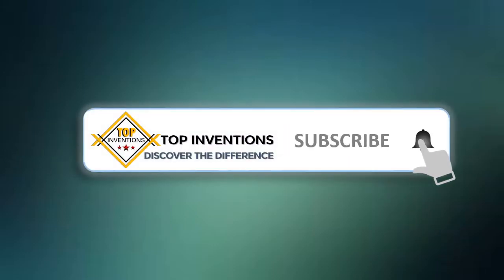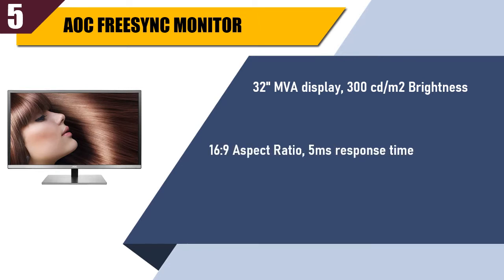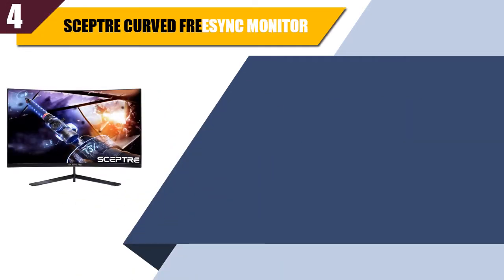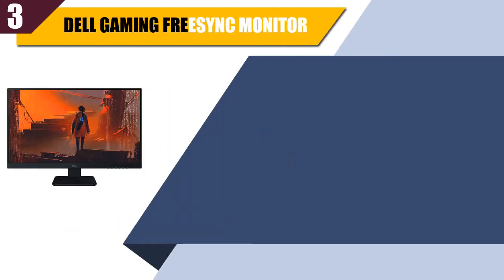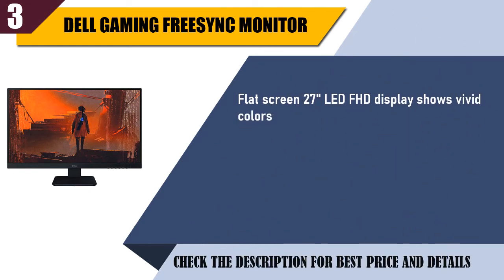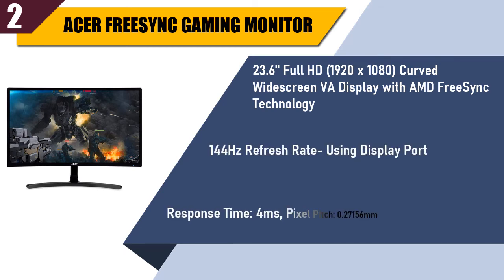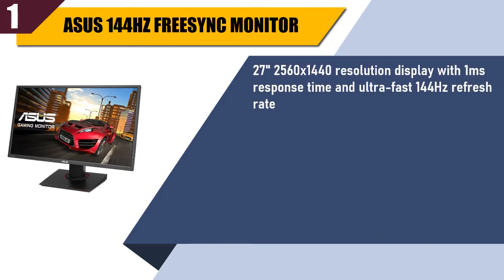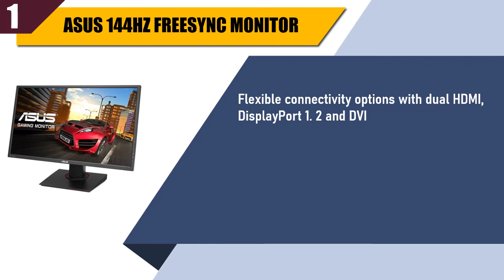Best FreeSync Monitor - Best Budget FreeSync Monitors 2020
In this video, we have listed the Best FreeSync Monitor. Best Budget FreeSync Monitors 2020. We made this list based on my personal opinion and I tried to list them based on their price, durability, features, customer review and many more things. so, I hope you like this video.

Best 5-
AOC FreeSync Monitor

Best 4-
Sceptre Curved FreeSync Monitor

Best 3-
Dell Gaming FreeSync Monitor

Best 2-
Acer FreeSync Gaming Monitor

Best 1-
Asus 144Hz FreeSync Monitor